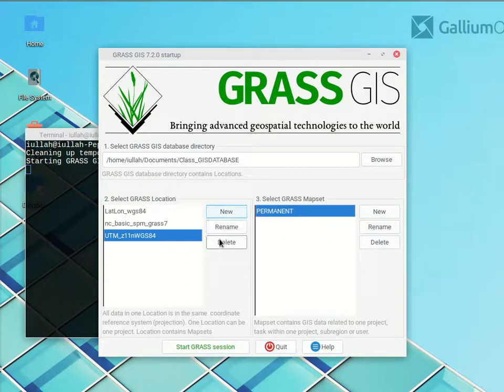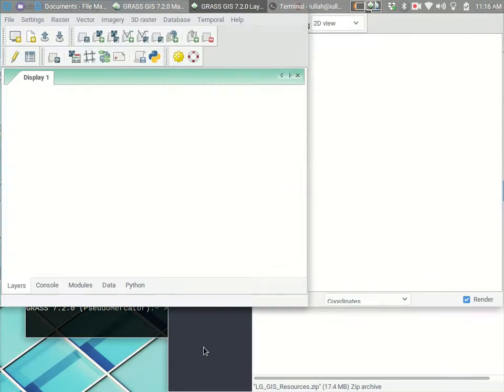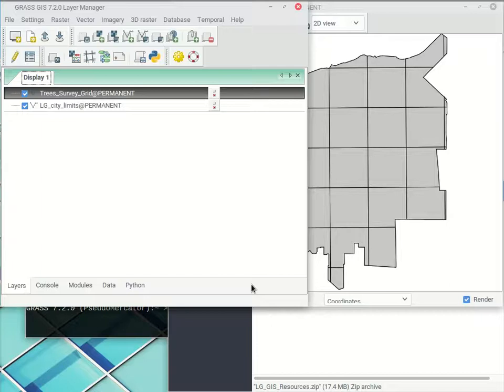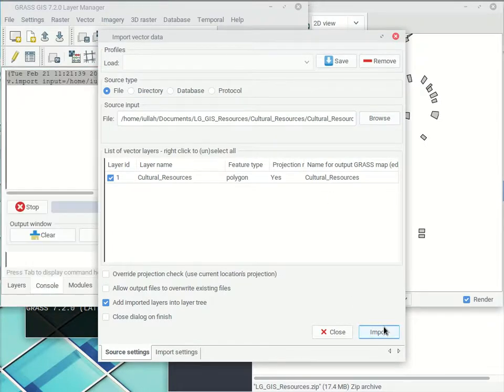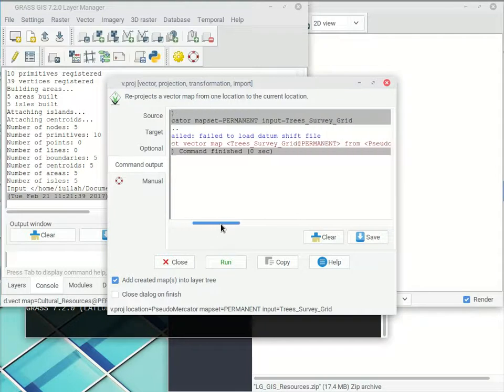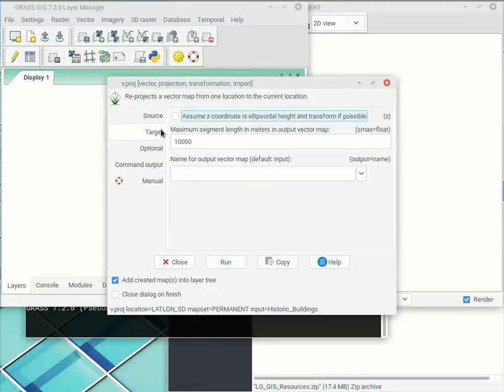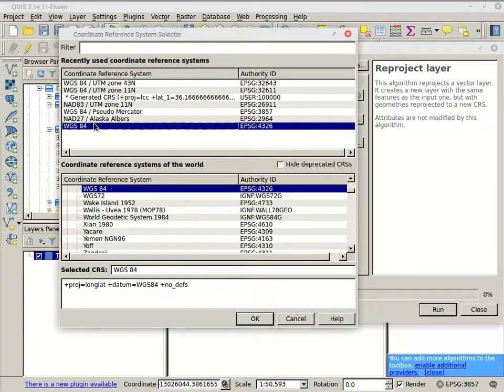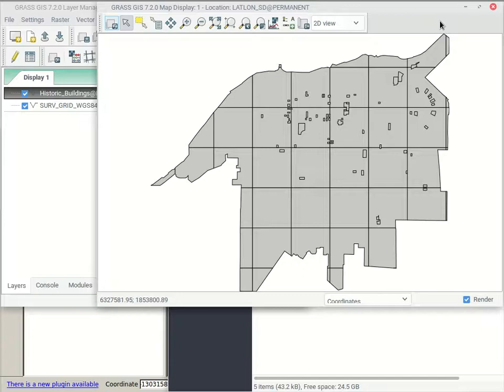GRASS 7.2 -- import and reproject vectors